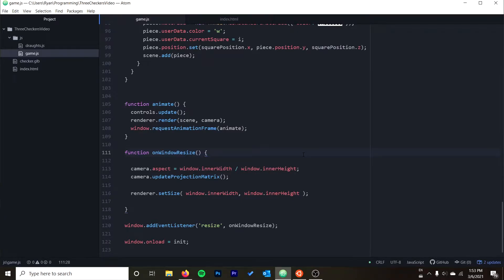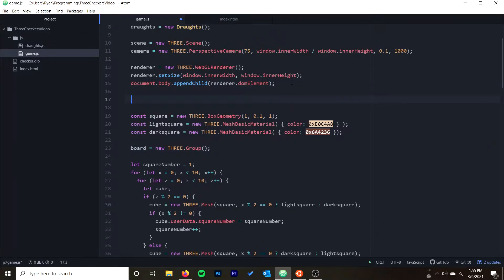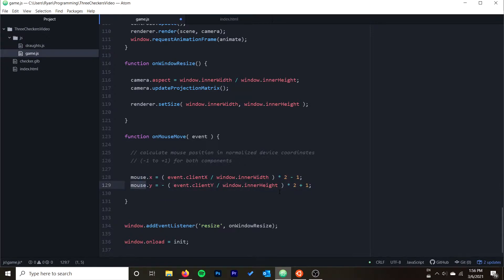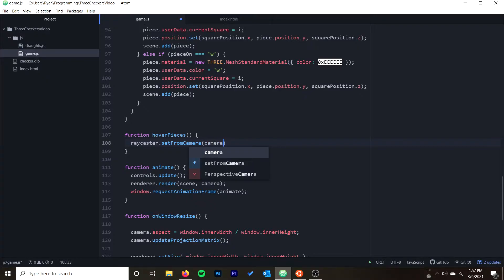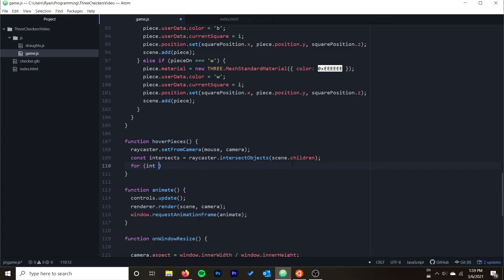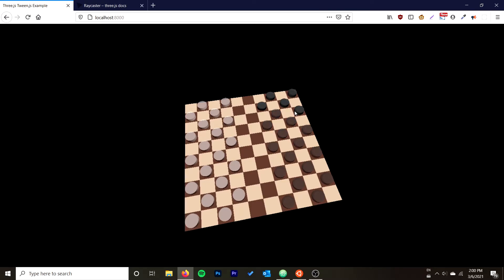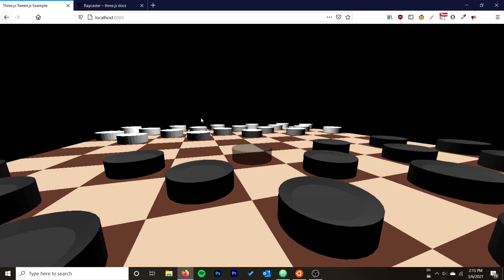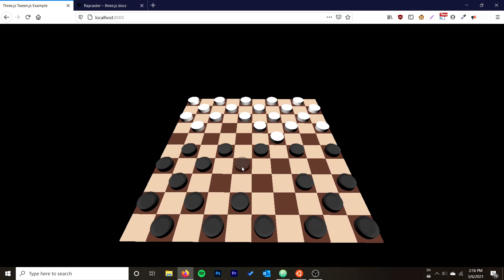Three.js Raycasting for Mouse Picking [Checkers 3]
In this video, I show you how to use raycasting to perform mouse picking, the act of picking objects in the 3D scene using the mouse. You can find the mentioned function for normalizing mouse coordinates